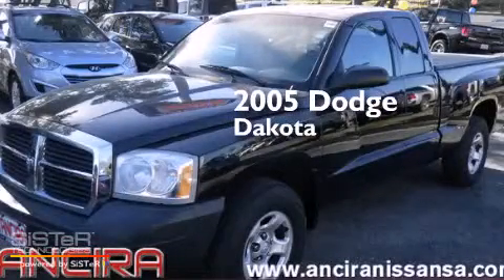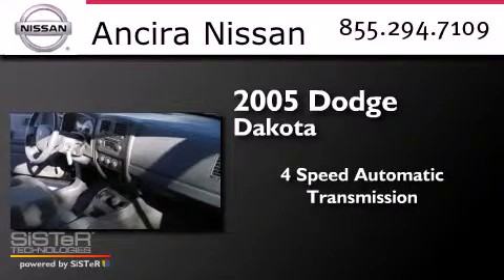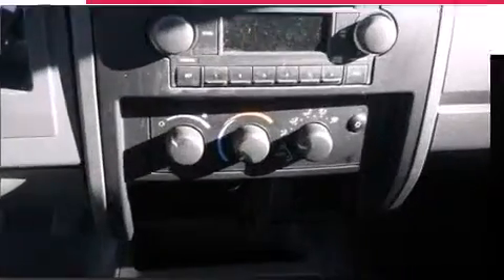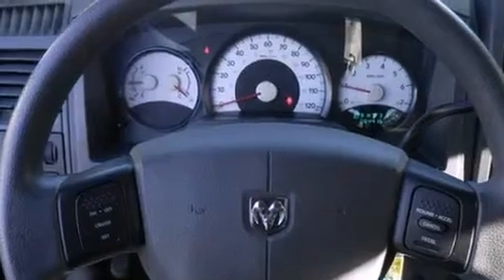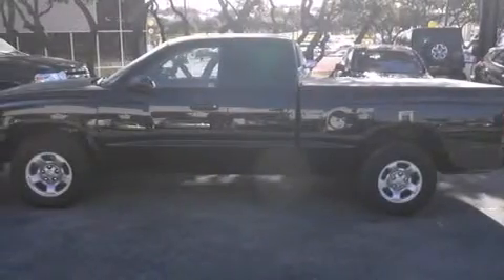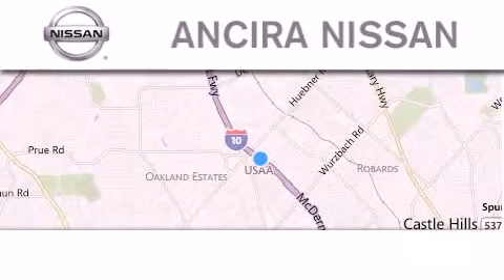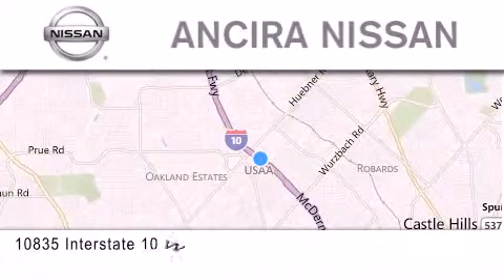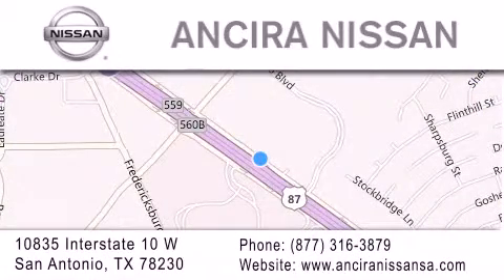Used 2005 Dodge Dakota San Antonio | Austin TX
We have been honored to serve the San Antonio TX area , we promise that your experience at our dealership will exceed your expectations ! Year : 2005 Make : Dodge Model : Dakota Engine : 3.7L V6 Trans . : Automatic 4-Speed Exterior : Mineral Gray Metallic Clearcoat Miles : 84,229 Interior : Medium Slate Gray w/Cloth 40/20/40 Split Bench Sea Stock : 709158A Ancira Nissan 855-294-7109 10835 Interstate 10 West San Antonio , TX 78230